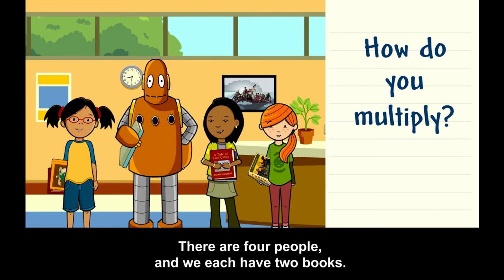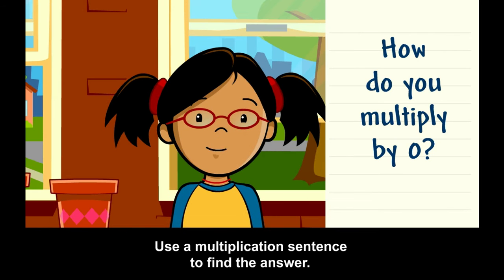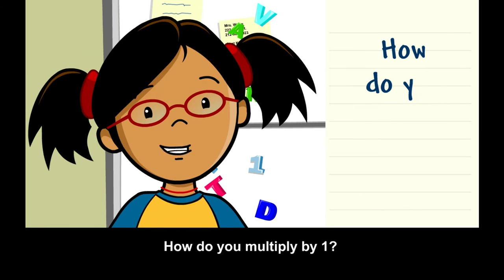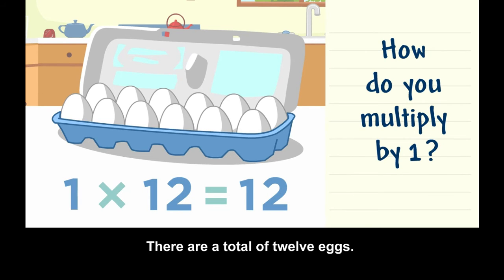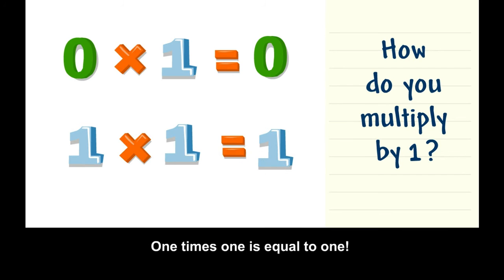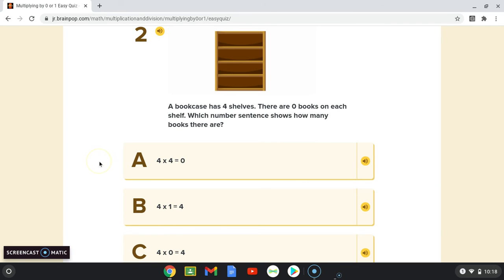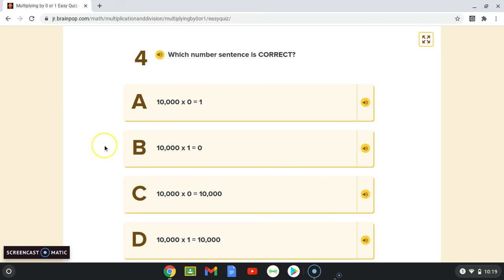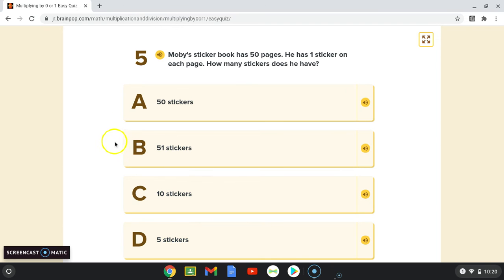Moby Learns to Multiply (0 and 1)